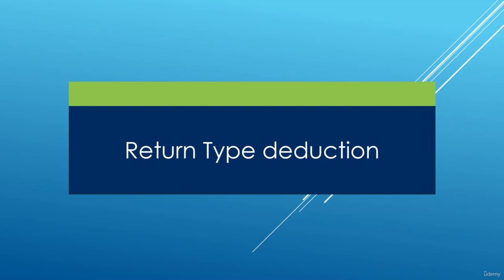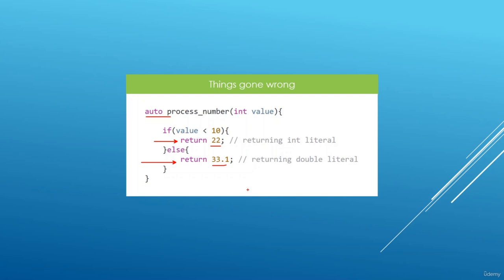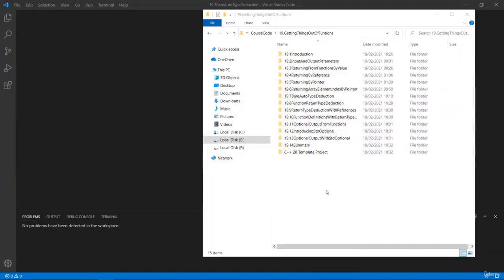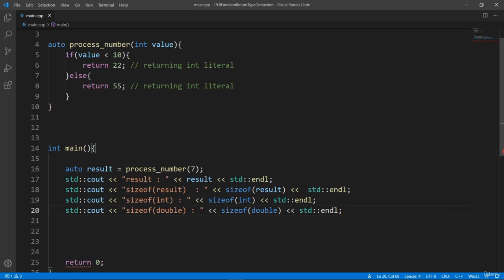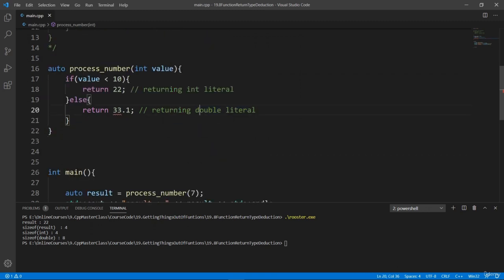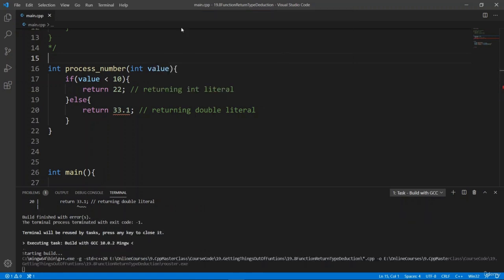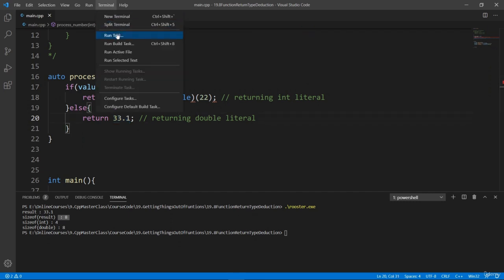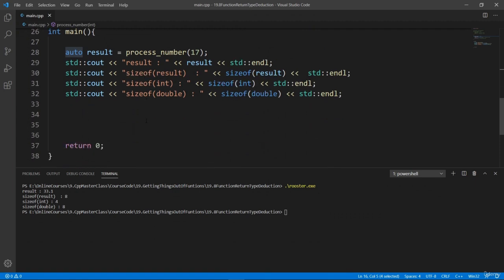011 Function return type deduction